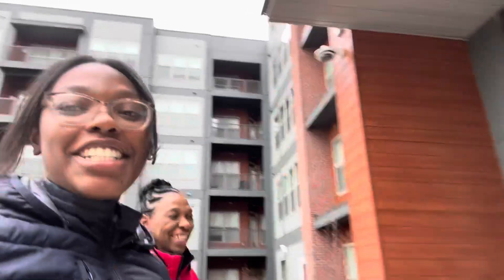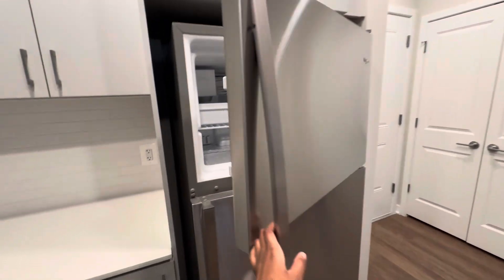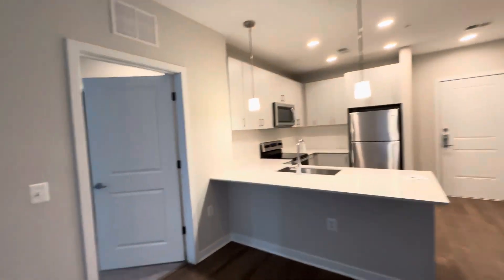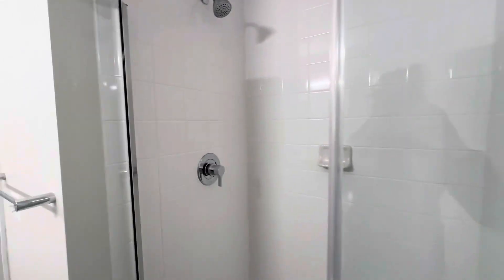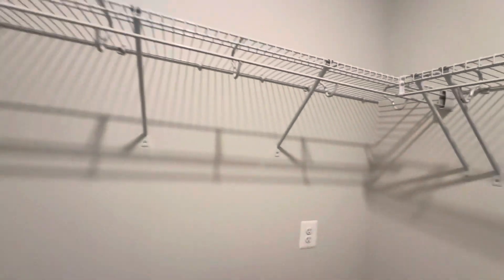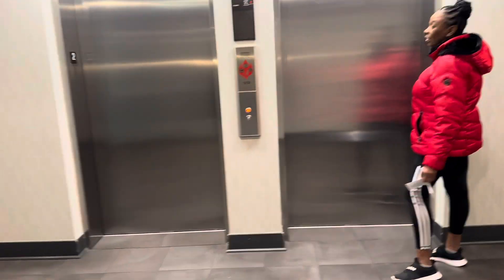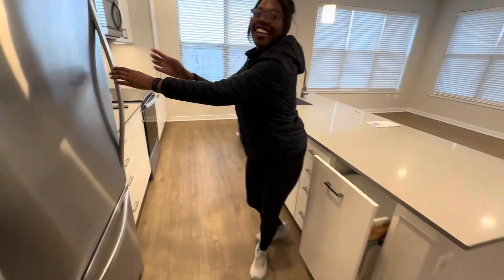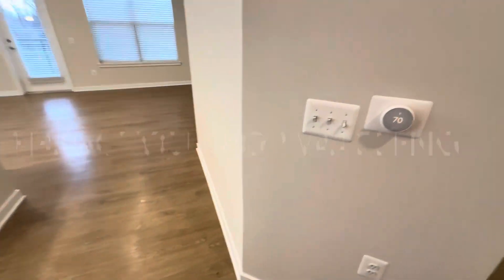New Apartment Tour !!!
Come with us as we view apartments. God Bless